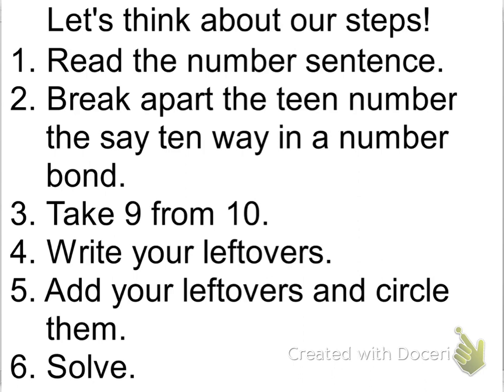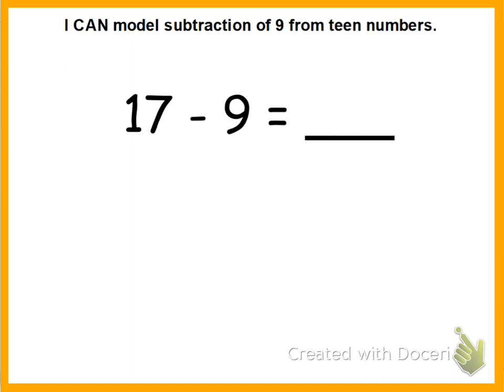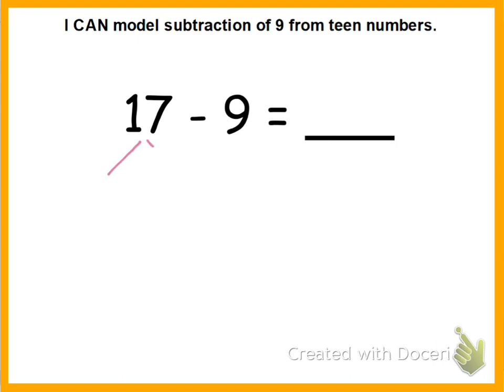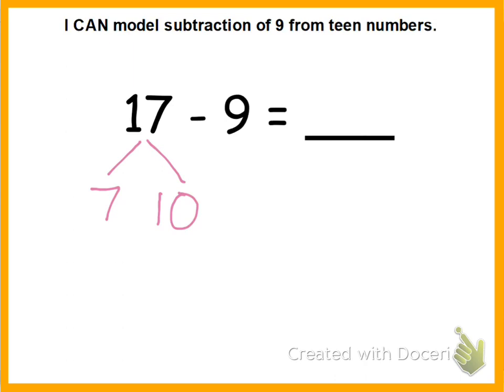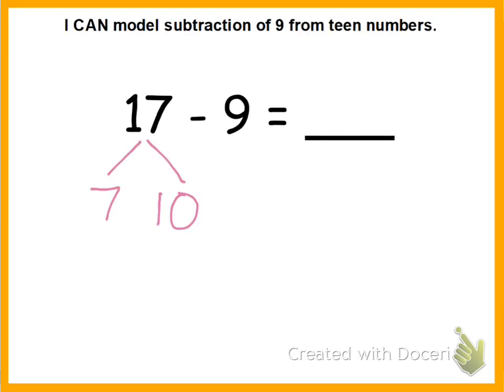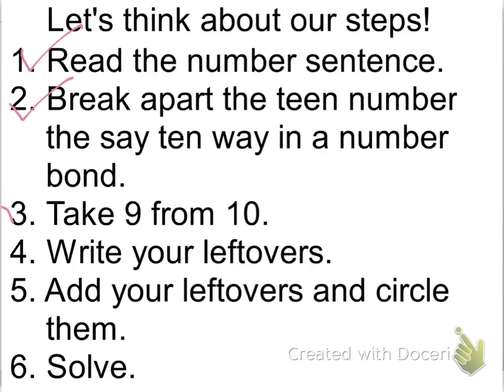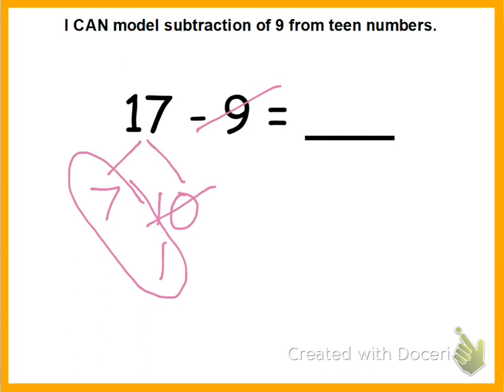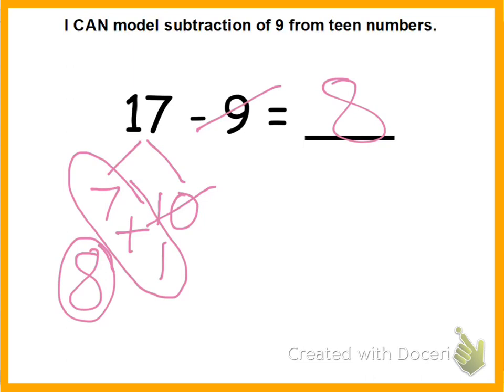Grade 1 Module 2 Lesson 15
This video shows how to model subtraction of 9 from teen numbers using eureka math.